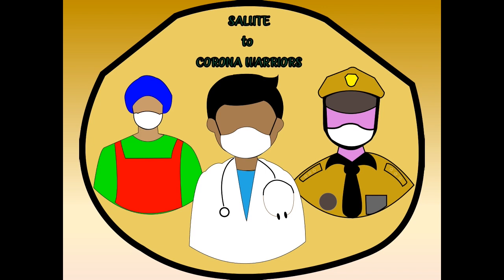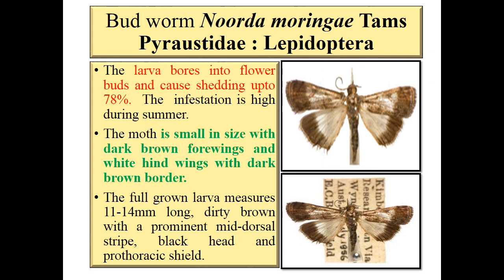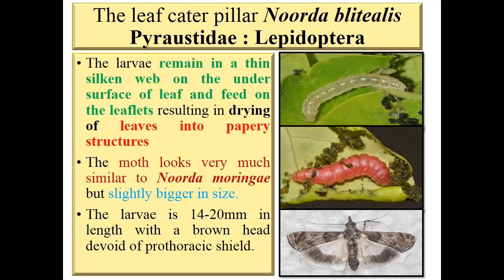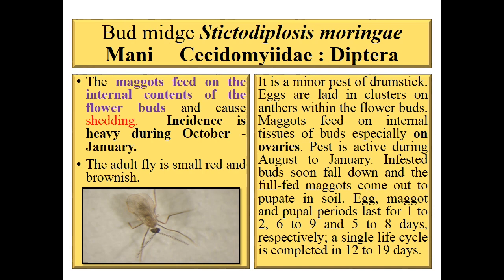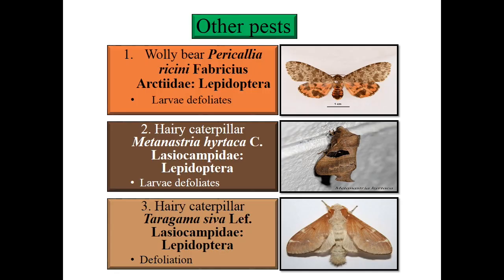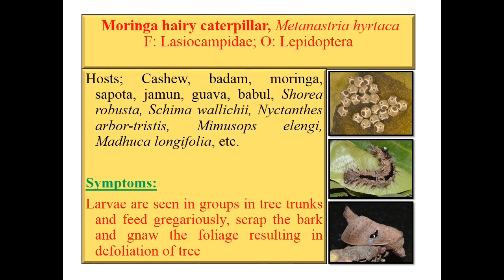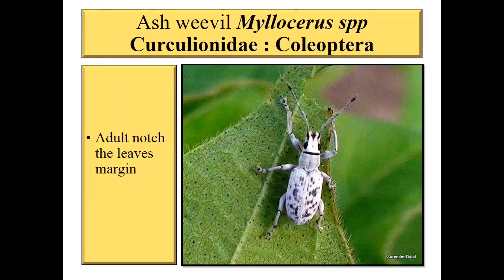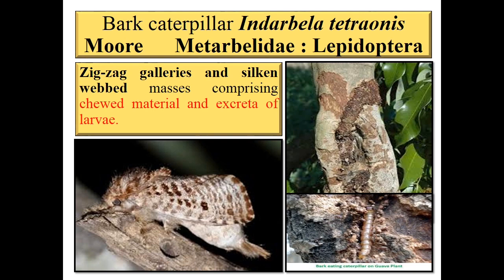Pests of moringa - KTv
Pest management of moringa